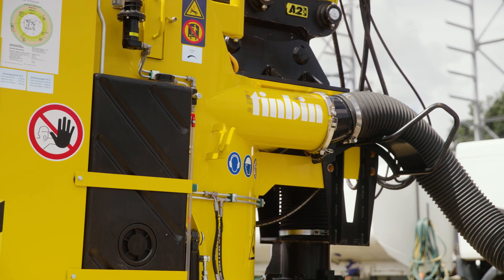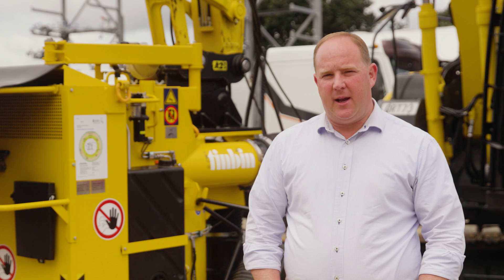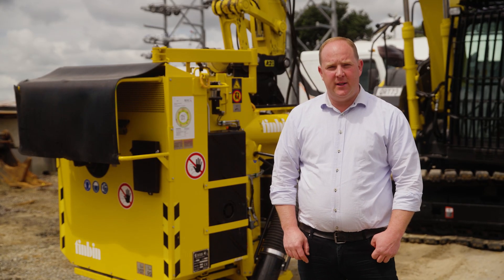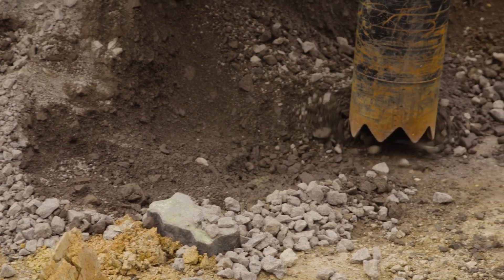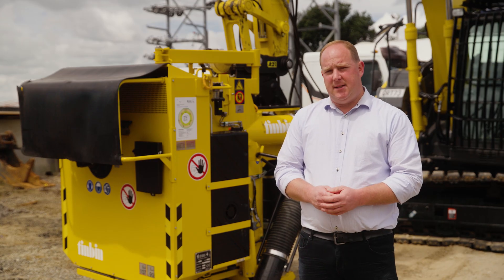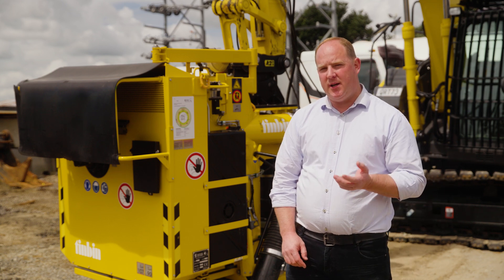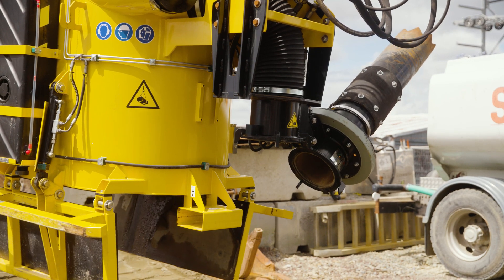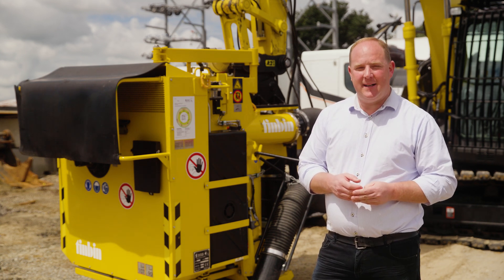NEW Tinbin TC2 DryVac for Excavation from Robur Hire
Check out the new @TinBin TC2 DryVac System! This is Hydro Excavation at its best. We dive into the features and unique functionality of the TinBin, explaining how it operates and the specifications required for optimal performance. Whether you're considering purchase, hire, or a hire-to-buy option, we've got you covered!

📞 For more information or to discuss your needs, get in touch with the Robur Hire team today! 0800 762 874.